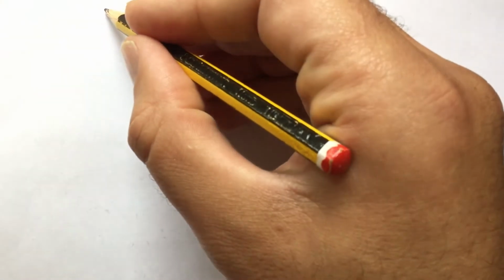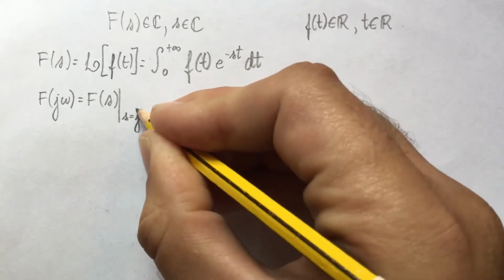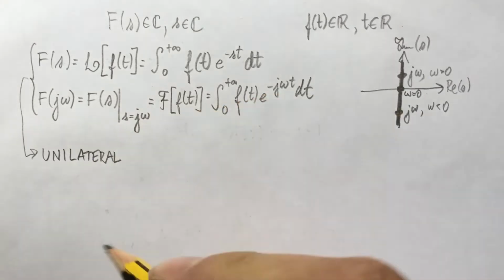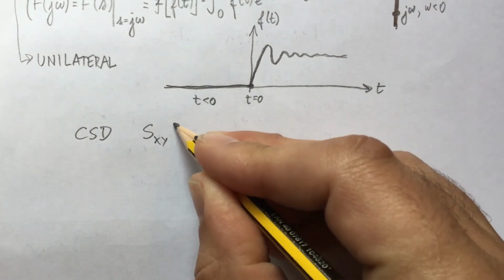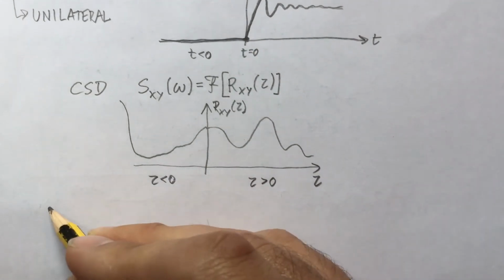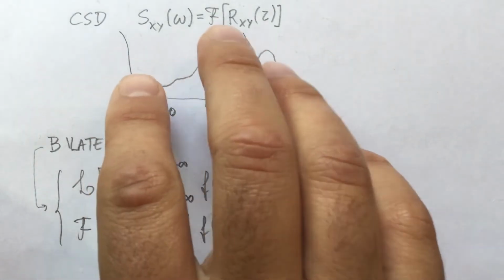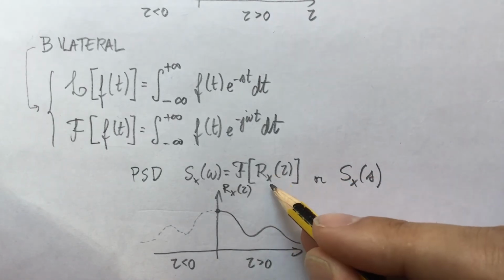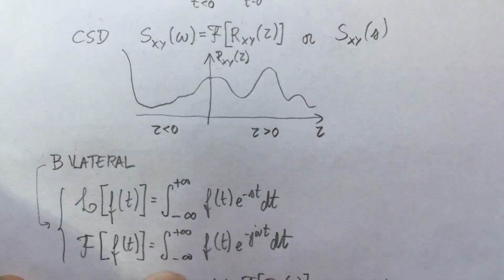SS 03.02 Bilateral Laplace and Fourier transforms